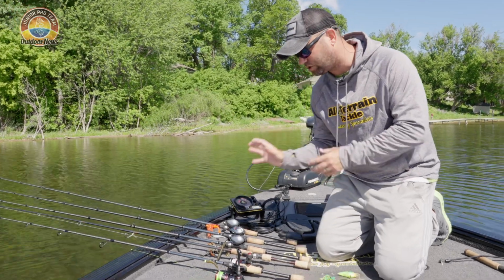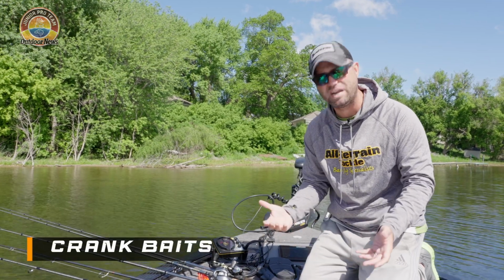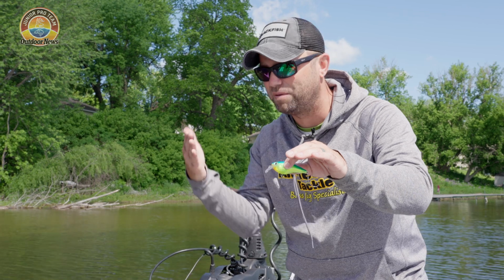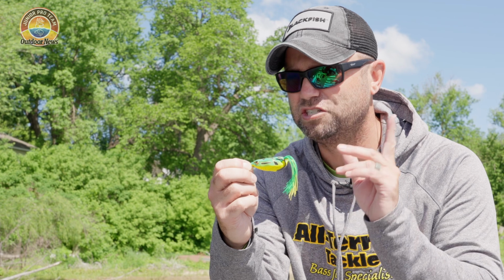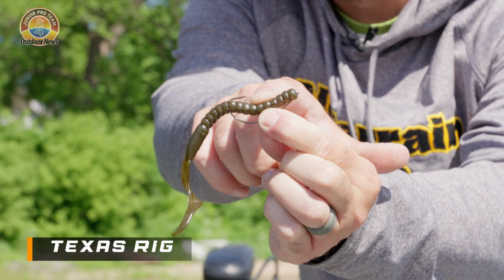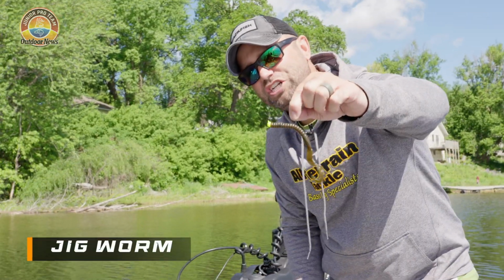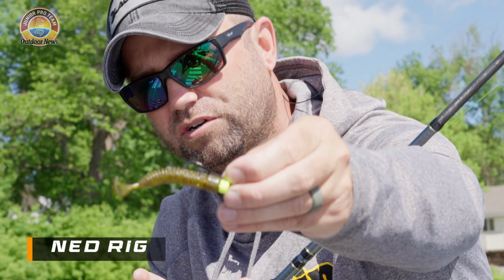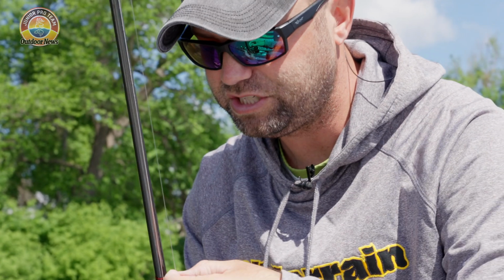Bass Fishing Presentations - Lure Types Explained!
Matt Johnson with Clam Outdoors breaks it down all terrain presentations for us. This guy is a hardcore angler, and in this video, he shares his expertise with JPT members on the different types of bass lures. He shows you the lure, explains how it is designed to function, and ways to offer the presentation so bass gobble them up!
There’s so many choices and lure types:
Moving Baits – these are what you hear referred as chatter baits, swim jigs, spinner baits, small swim baits. And they all have something in common -  blades, paddles – something that needs to be engaged when you fish this lure. This is a versatile bait for shallow or deep water,  that cast and then they are retrieved back to the boat.
Crank Baits –They are designed to fish at a specific depth. Some float, some dive 20 fee, some dive 3 feet, some suspend. You’ll see these as both lipped and lipless, and they come in a multitude of colors. Thrown at a specific depth to fish, they have multiple treble hooks giving you different points to hook the fish.
Top Water – Lots of anglers love to fish top waters for the action you get when a big bass nails that lure fished along the water’s surface. They are excellent for fishing shallows, lily pads and areas of vegetation. In the top water category, you’ll see frog lures, poppers, floating worms, prop baits. A great option.
Soft Plastics – A popular way to fish bass. Texas rig – a weedless presentation that can be fished in weedless fashion. Around cover, docks, milfoil, weeds this is a great option. A jig worm presentation will sink. The Ned Rig presentation is a smaller more finesse presentation of the jig. A Wacky Rig a small plastic stick bait, you cast and let it marinate. Bass can’t resist this one.
This isn’t a comprehensive list, but it will sure get you started!
Make sure to share you fishing photos with us on Instagram using the hashtag